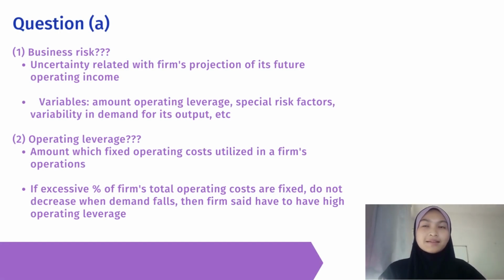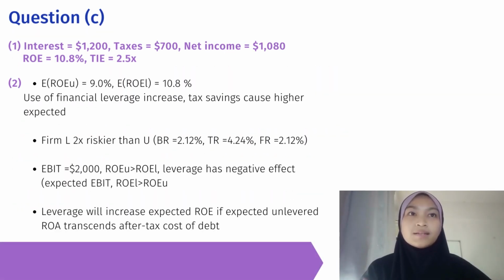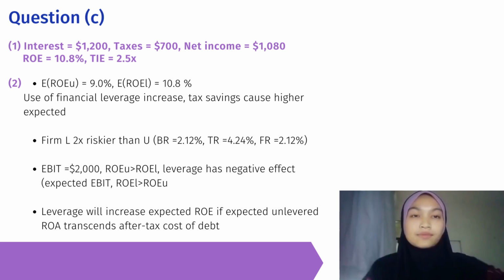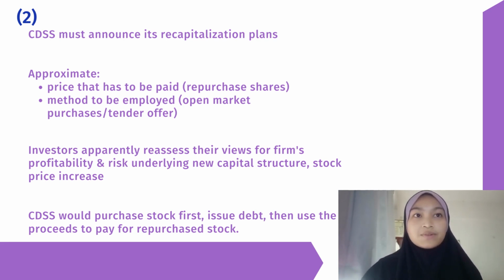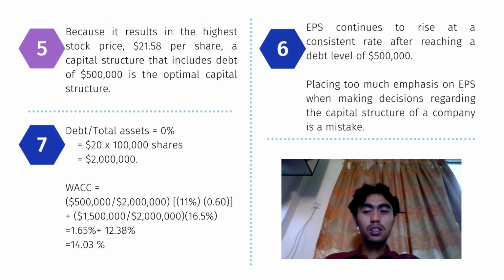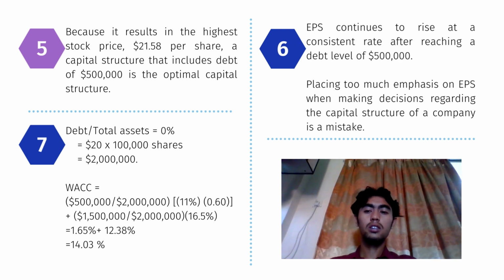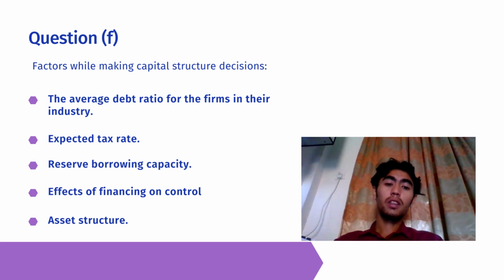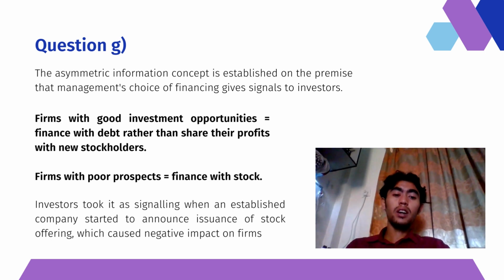CASE STUDY 4 (PLUS MINUS) GROUP C